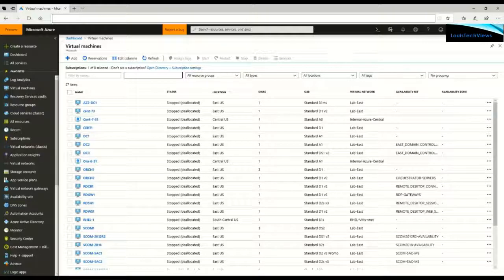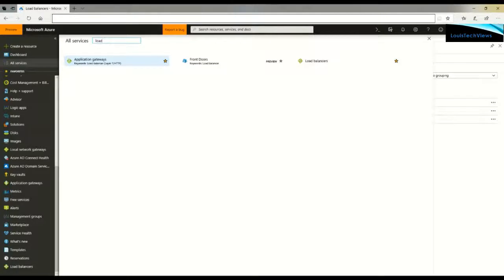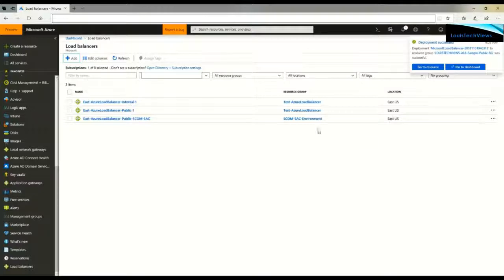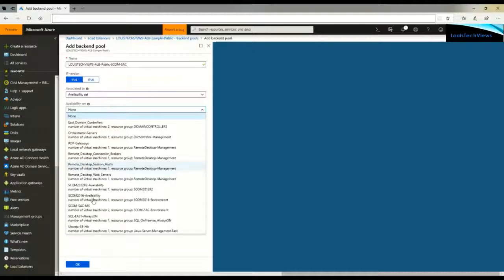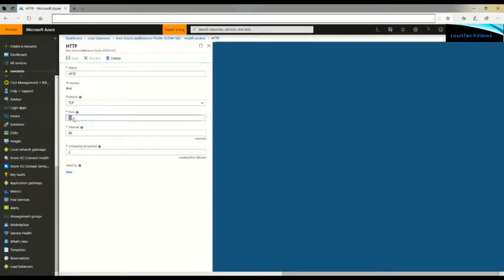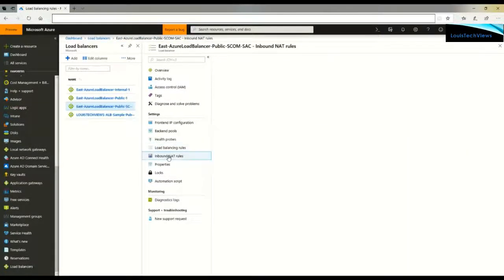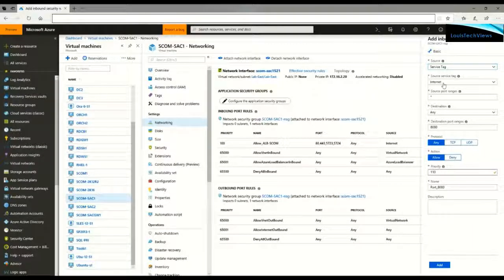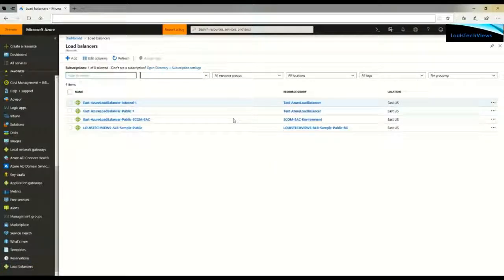Using the Azure Load Balancer to direct Traffic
In this session we go over the Azure Load Balancer and some of its features. The Azure Load Balancer lets you balance traffic hitting your internal Azure Virtual Machines. The Azure Load balancer is ideally designed to direct TCP/UDP traffic but in this example it is also configured to balance port 80 and 443 traffic (web traffic).

We explore making it real for an internal Azure virtual network facing Enterprise application.

Note: For HTTP traffic in the real world, an Application Gateway Firewall or Web Application Firewall would likely be a better fit.

Note: The Azure Load Balancer may not be the best fit depending on your application. The Azure Application Gateway maybe a better fit for a web application requiring cookie affinity and it also provides additional features beyond what the basic Azure Load Balancer provides.